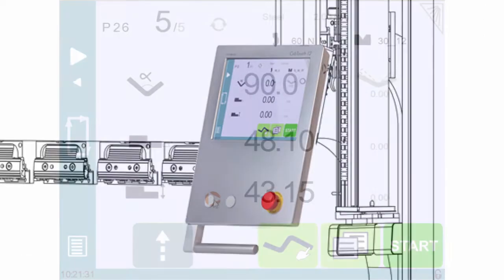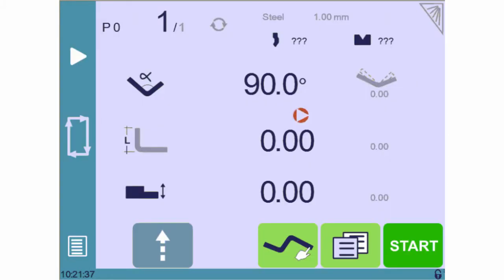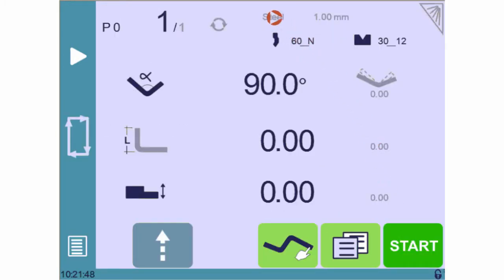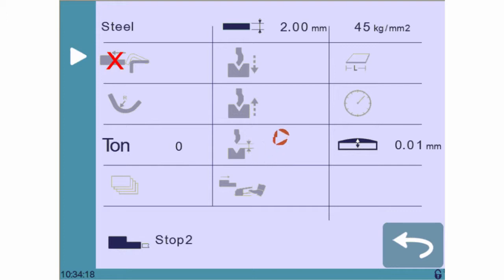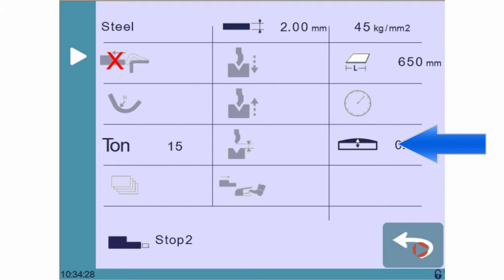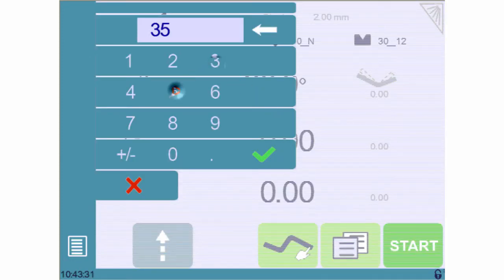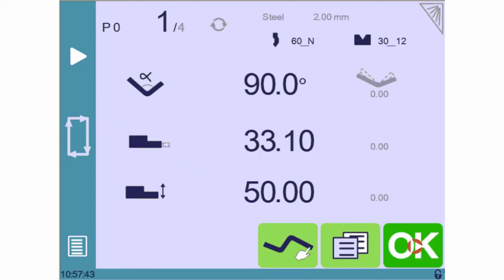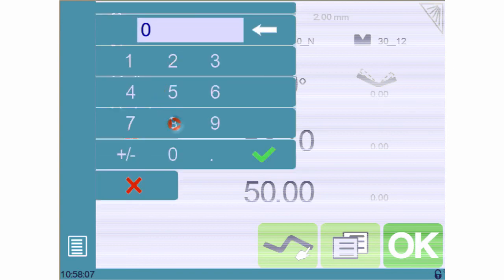BendNum on CybTouch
Learn how to create a part in numerical mode on your CybTouch numerical control